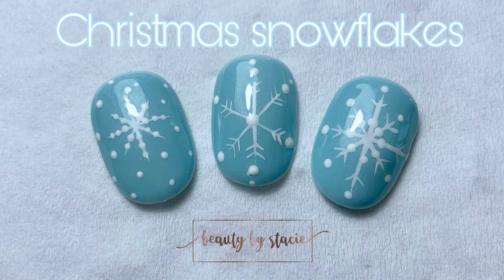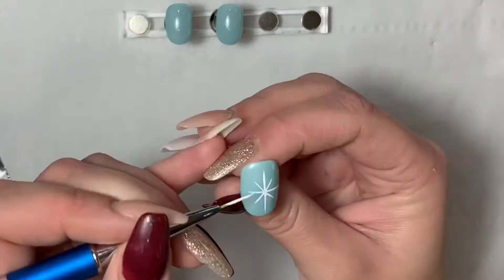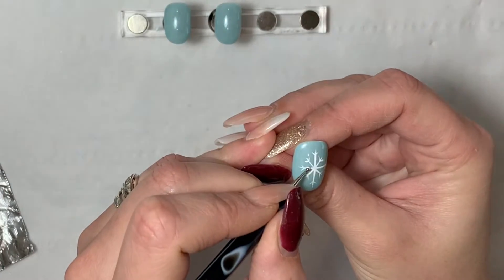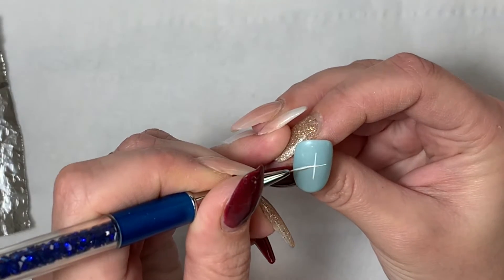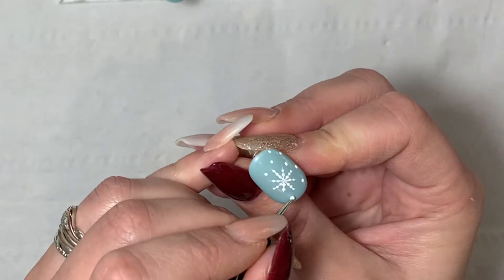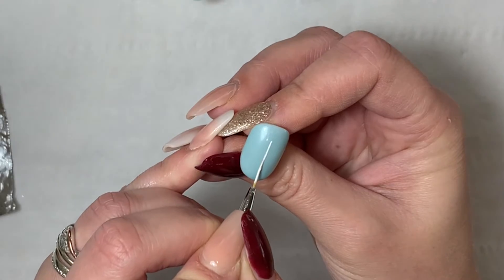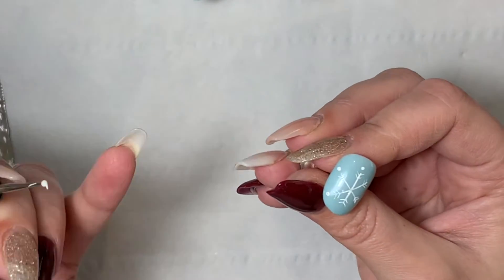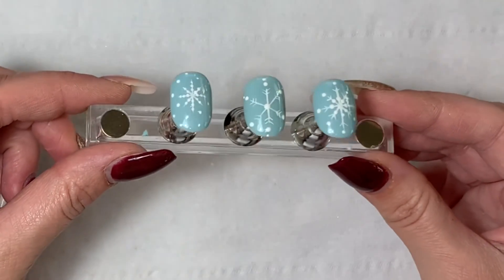Christmas snowflake nail art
Products used:

Trilogy nails systems-
Frost bite Solitaire gel polish
Ultimate gloss topcoat